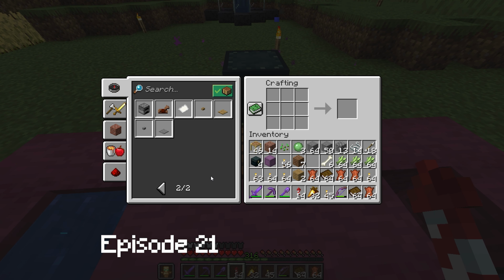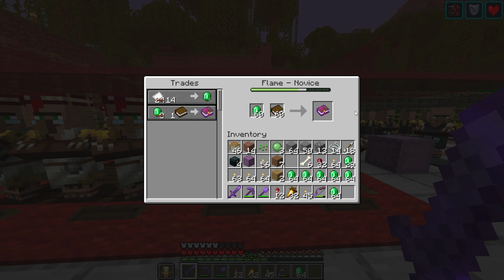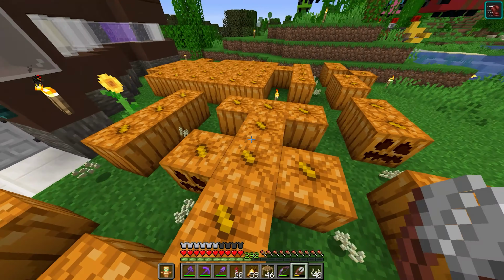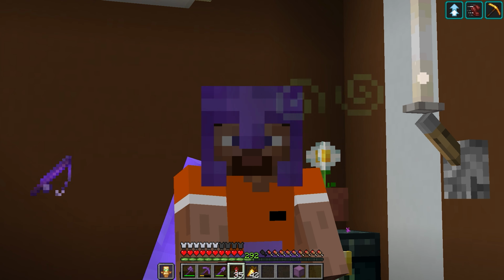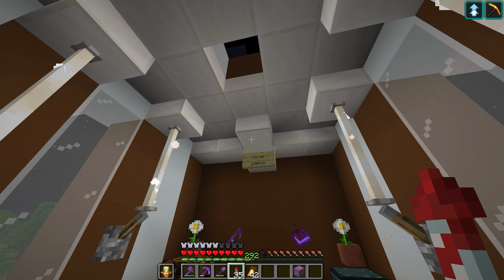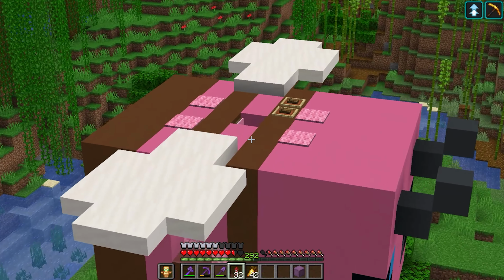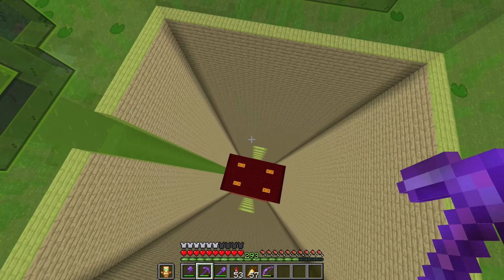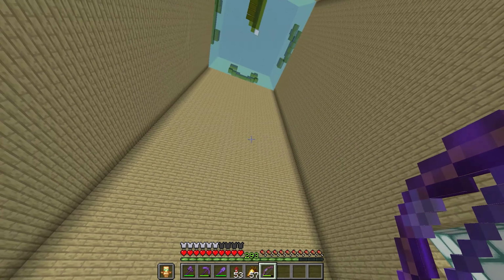Insanely Productive SHLATT FARM! 🤮- CouncilCraft: Ep 21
On today's ep we make the most PRODUCTIVE Slime Farm that I've ever made. (this is my first one lmfao) Luv U!